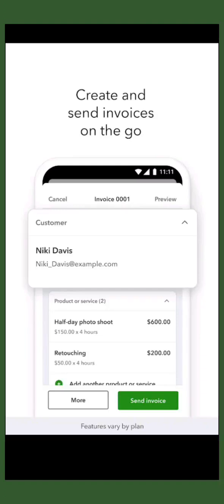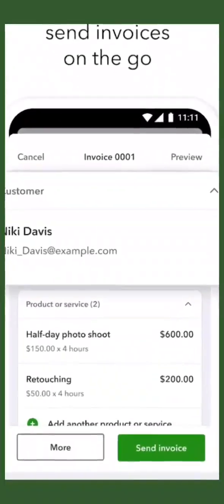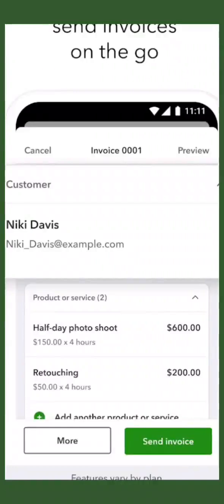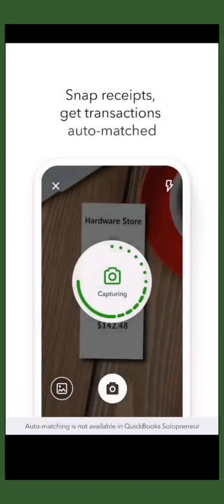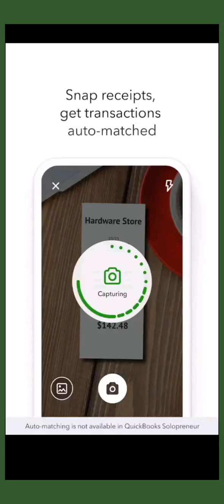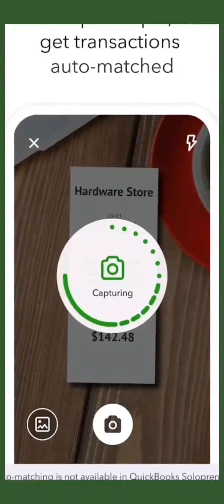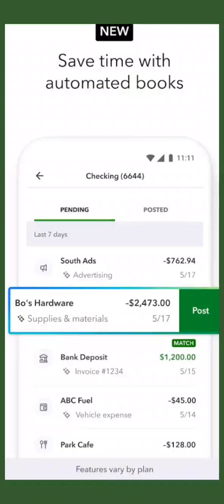🚀 QuickBooks Online: The Smart Way to Manage Your Business​Why it works: The (🚀) suggests speed